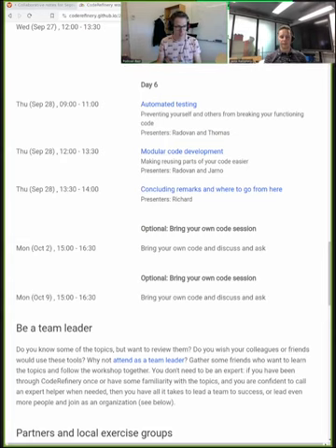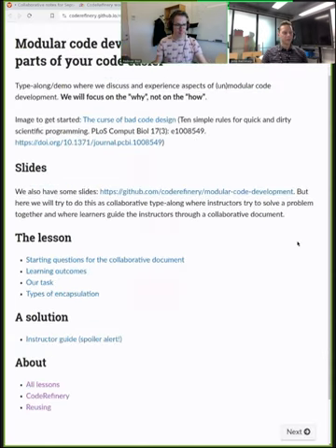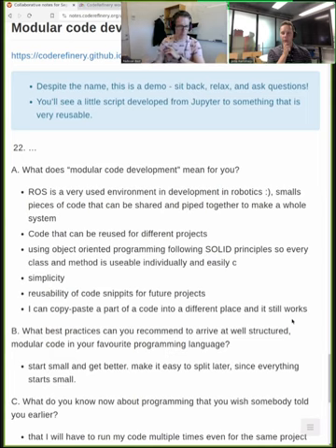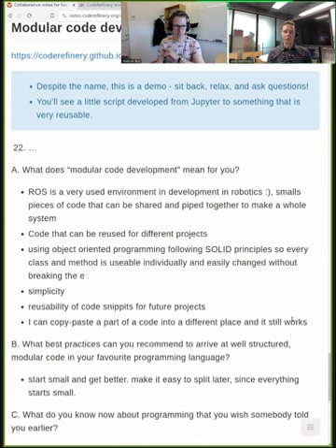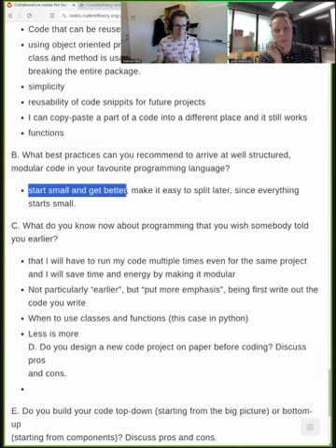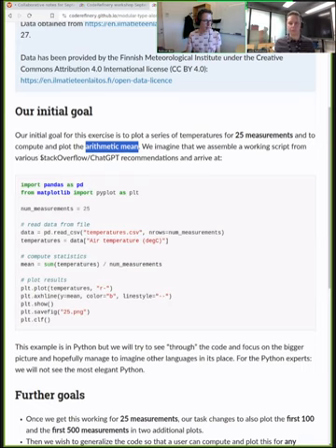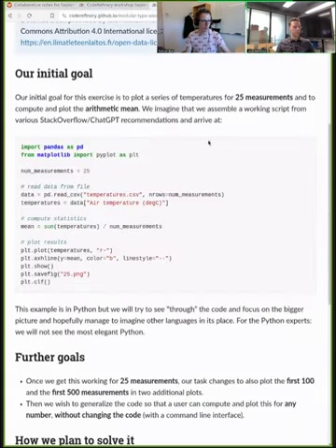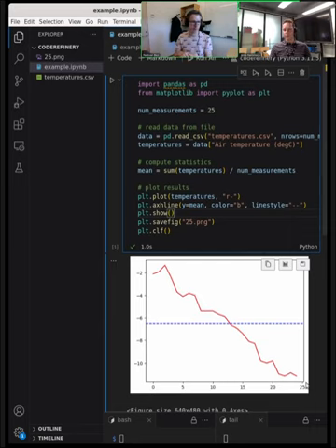6.3 Modular Code Development - CodeRefinery 2023 Sep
In this live-coding demo session we take a Python script as starting point which reads data, computes simple statistics, and generates a plot. Together we then improve this code based on suggestions from the audience to arrive at a more reusable code with reusable components. We start in the Jupyter notebook, later move to a Python script/module, introduce testing, and finally introduce and motivate a command line interface to our code.

In this demonstration we use JupyterLab, Python, Pandas, Matplotlib, pytest, and Click.  It is also a great demonstration of pair programming.

00:00 Introduction to the lesson
03:10 Learning outcomes
03:58 Starting questions discussion
09:03 Demo begins: introduction to our task
11:58 Starting in a Jupyter notebook
18:27 Debugging the first bug: empty plot files
21:00 Splitting up into smaller functions
27:17 Improving readability
31:33 Rewriting functions to improve reusability
36:47 Moving to scripts
42:07 Creating git repository for the project
45:12 Adding a test
49:12 Improving reproducibility: creating requirements.txt
52:27 Looking at new suggestions
53:20 Moving functions to separate scripts
58:46 Command line interface using click
1:08:51 Benefits of a command line interface
1:10:13 Looking at remaining suggestions and Q&A
1:15:07 Bonus demo: git from vscode